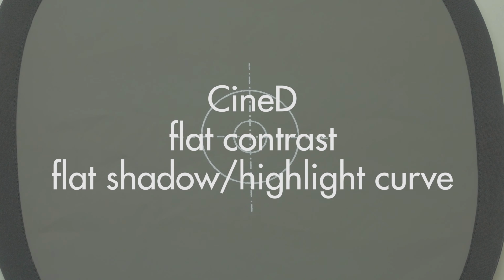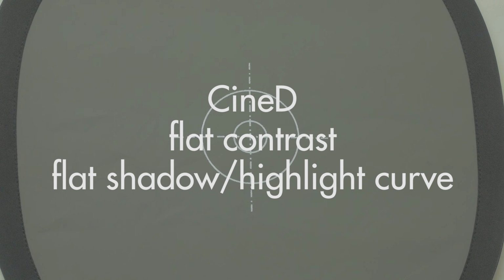Panasonic G7 dynamic range tests